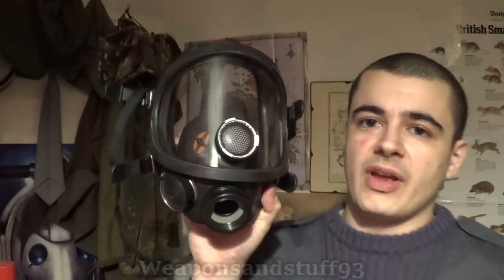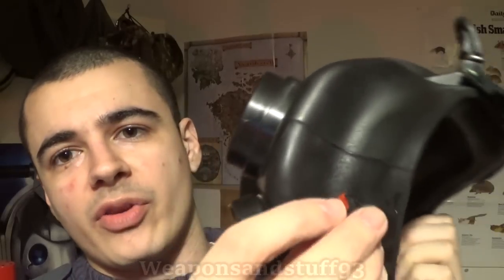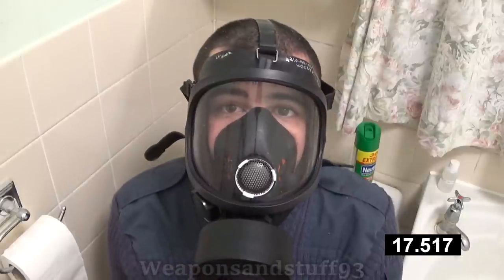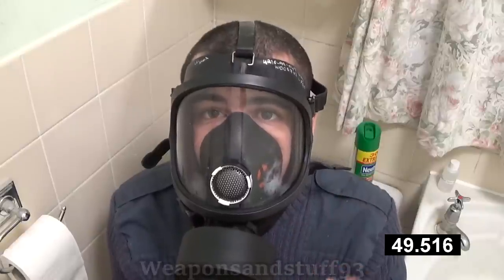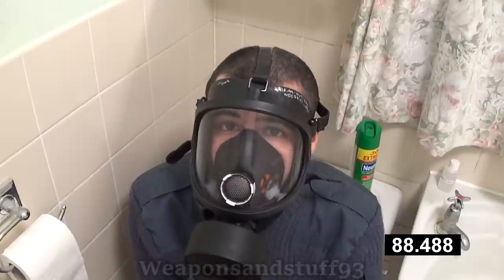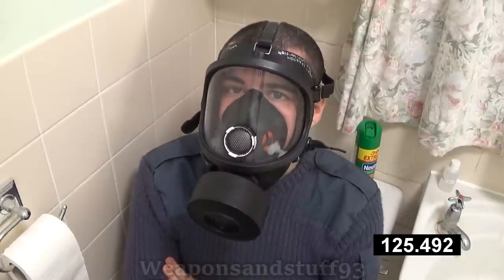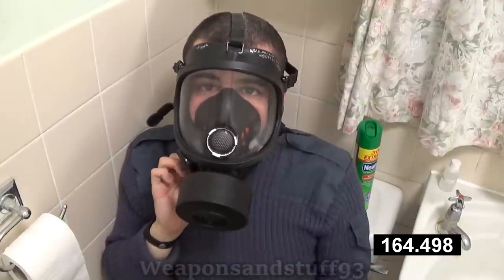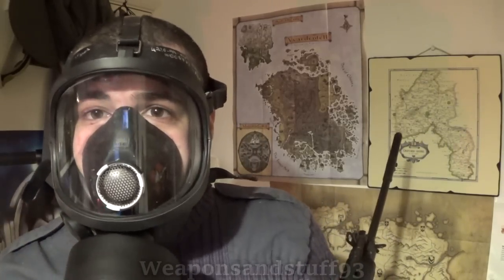Weird Siebe Gorman Respirator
A weird Siebe Gorman 40mm respirator/gas mask designated BM-13E-18, the mask is unusual because it seems similar to a firefighters respirator but has a normal 40mm NATO STANAG filter intake, however the valve setup in the mask does not work properly with NATO filters, I would assume it would need an oxygen supply to the mask or a powered blower unit.
The mask also has an inflatable seal like the S6 respirator, but the tube uses a poorly made plug.
This mask was made in the late 1990s, recently the stock of them was sold as surplus by the MOD.